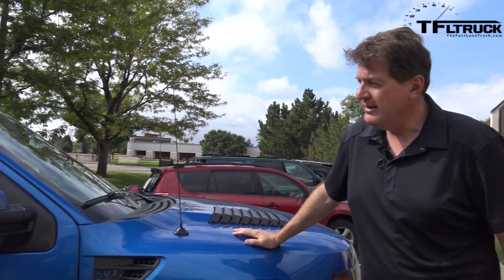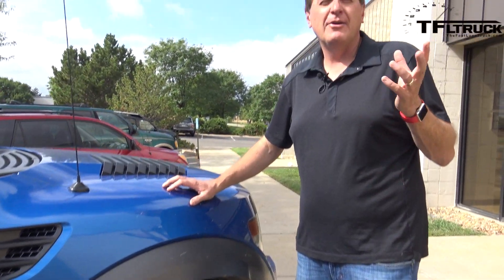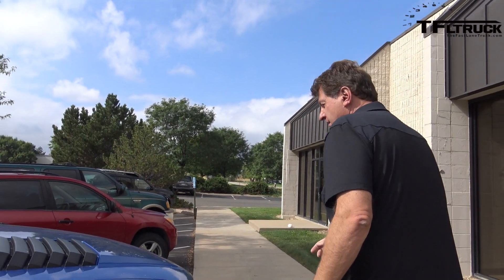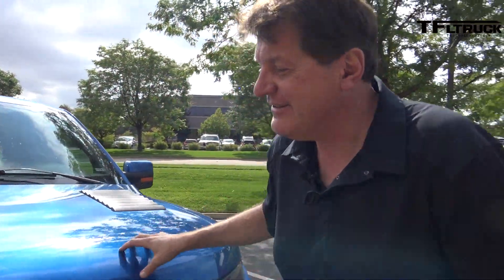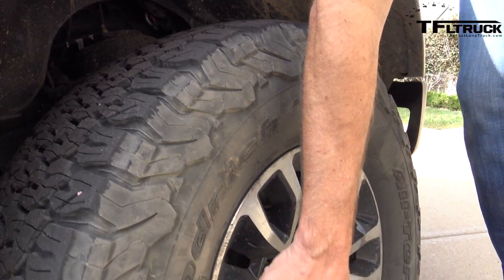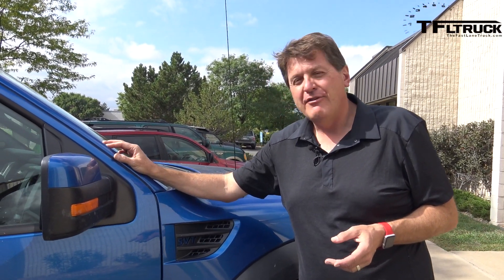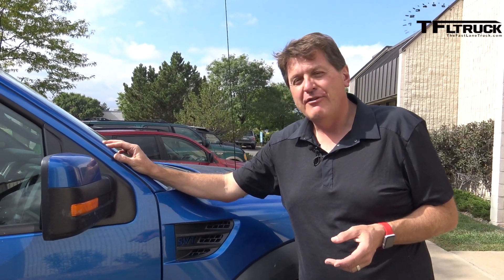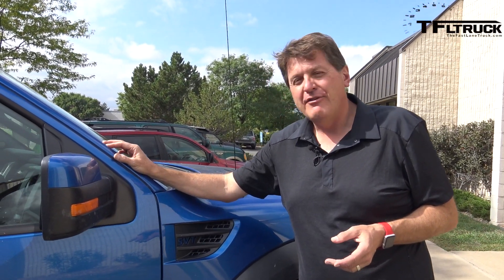TFL Behind the Scenes #4: Trail Damage & How to Best Review the New Nissan Armada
) TFL Behind the Scenes: Trail Damage & How to Best Review the New Nissan Armada